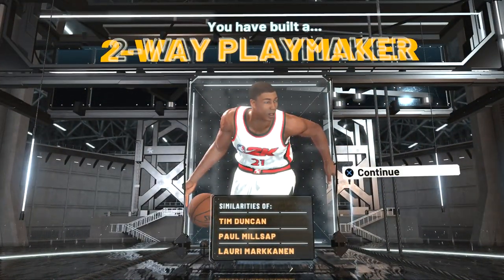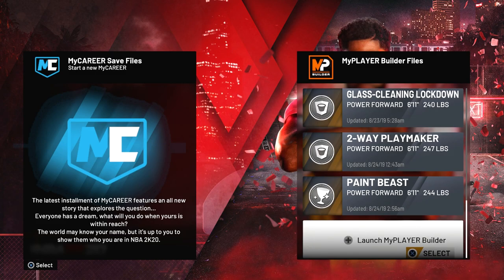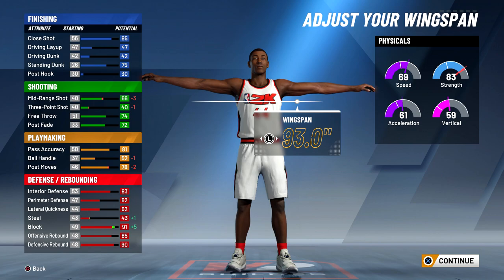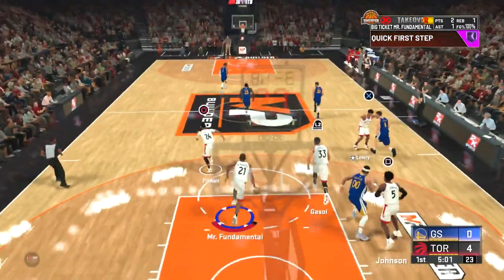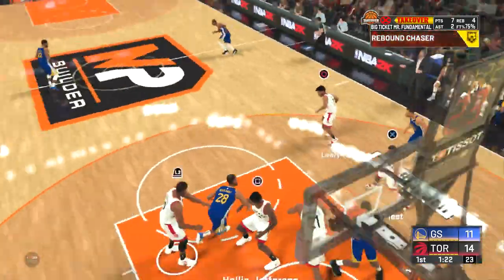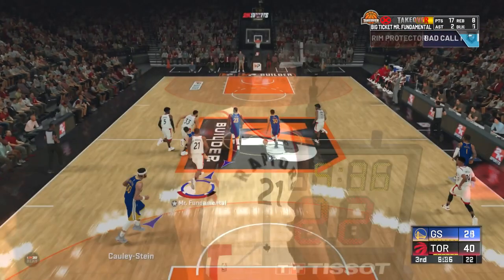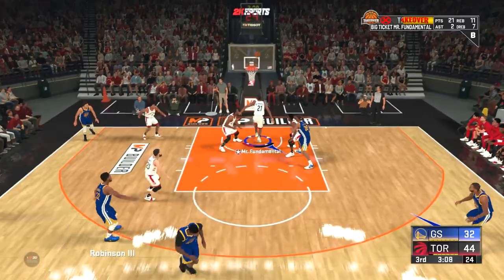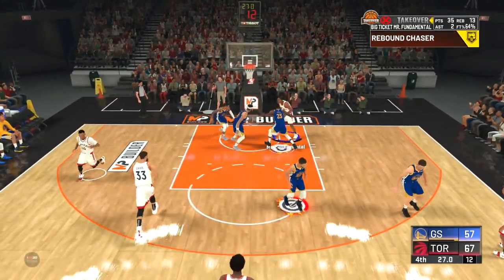NBA 2K20 Tim Duncan & Kevin Garnett Build! - All Around Superstar!